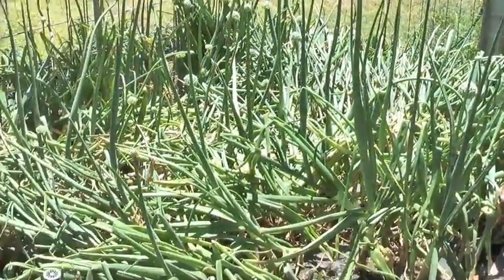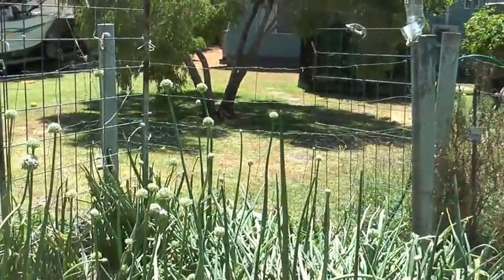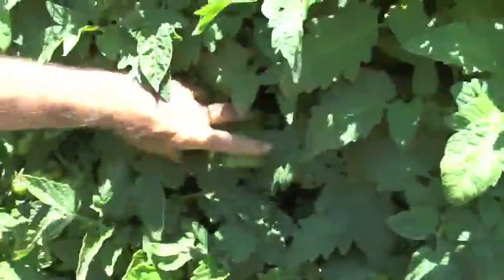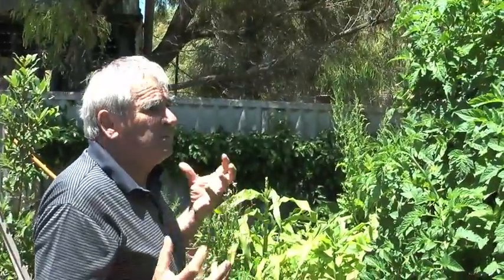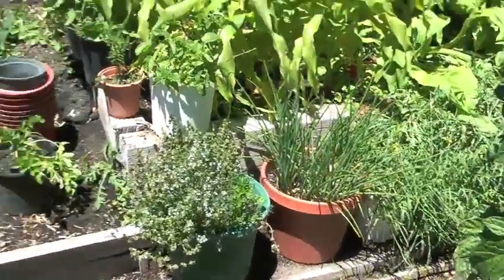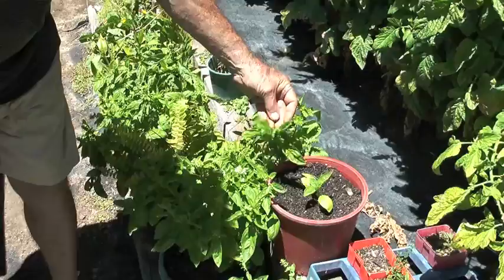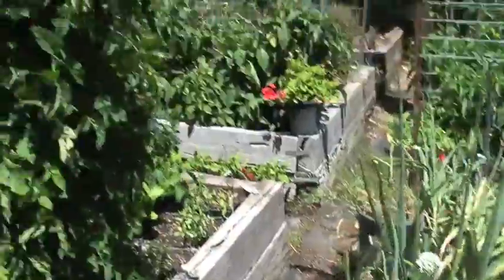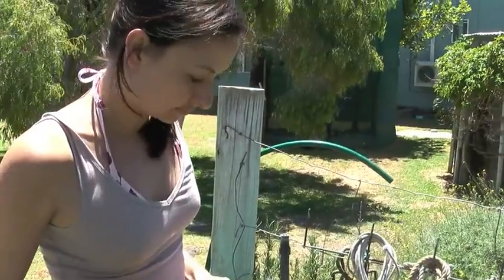vege garden dec 20009 part 3